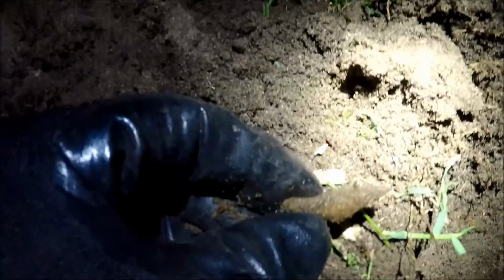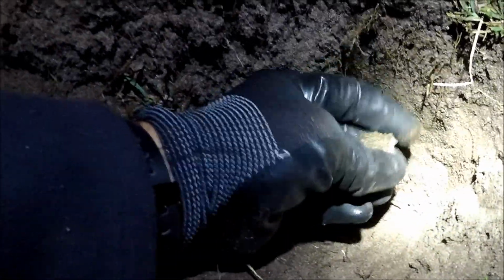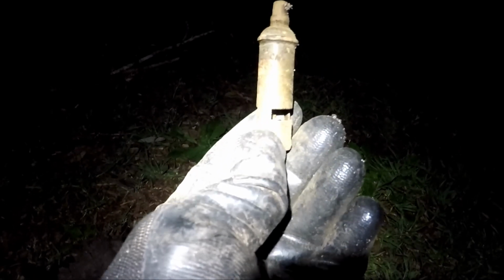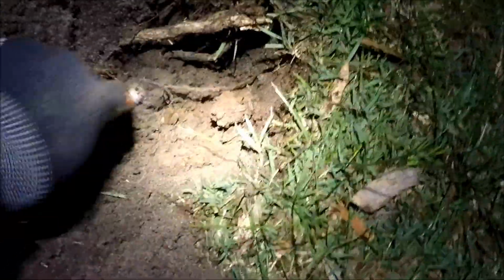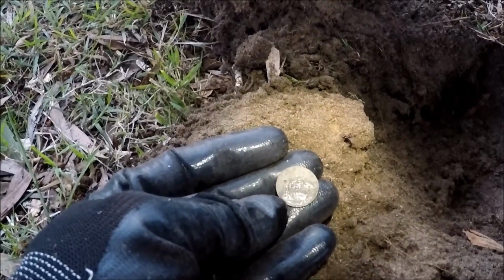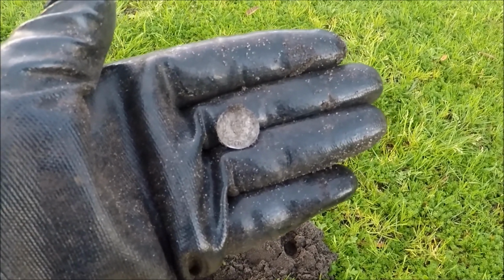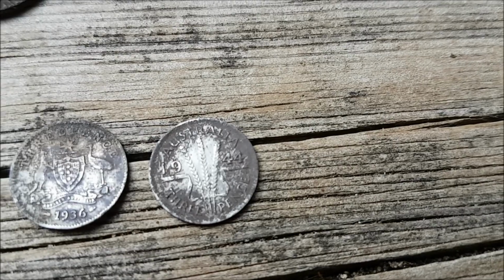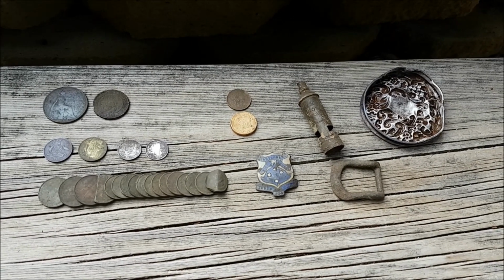Detecting Sydney Parks #55 (XP Deus)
Early mornings mean dark footage. New music soundtrack though because I gotta give the haters some ammo!